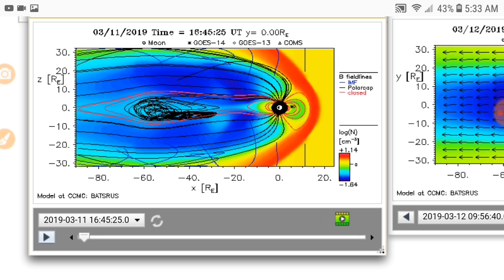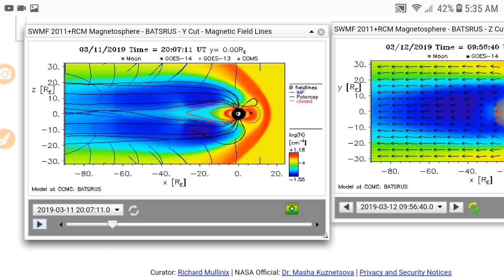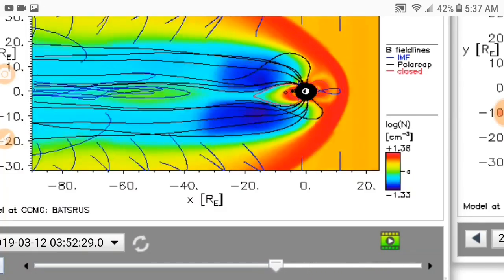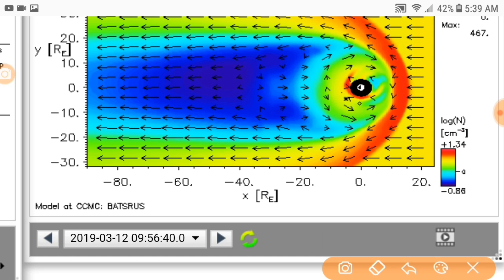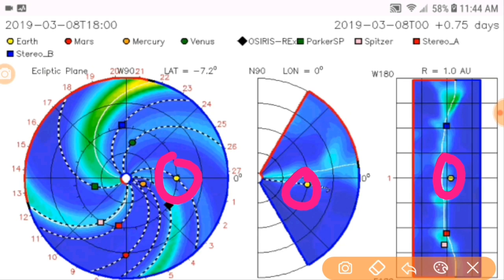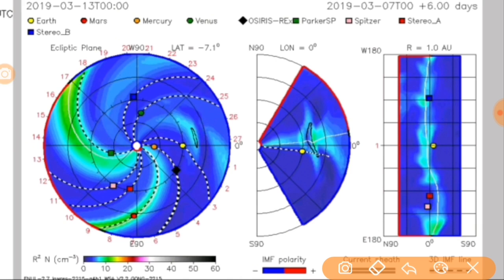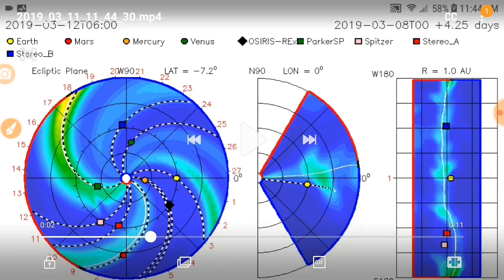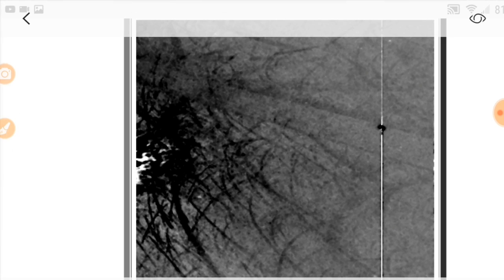CME impacts felt on earth plus some proof for Electric universe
Watch all of her articles they are worth taking the time and they are very well put together and very informative. Everyone should sub up to her channel.